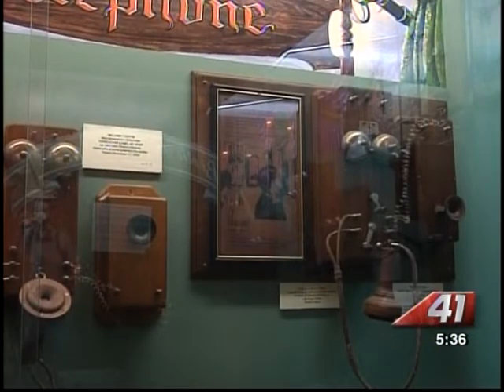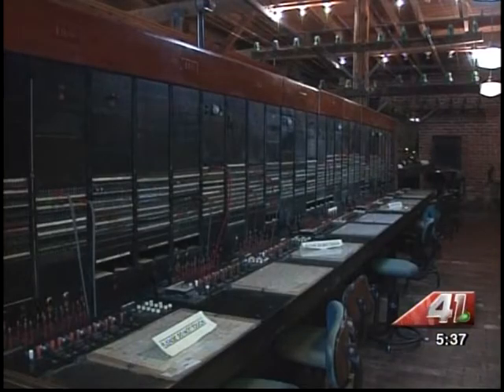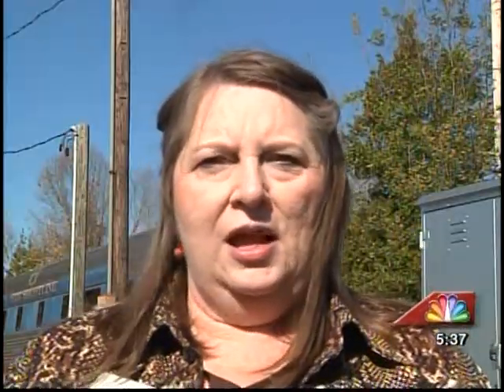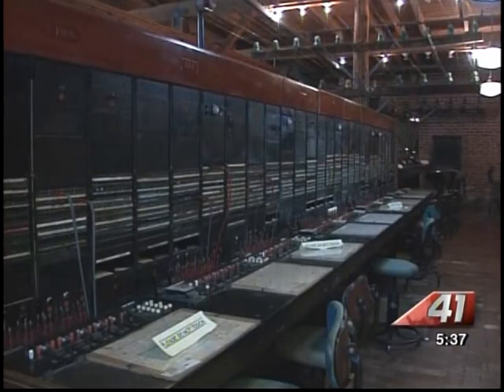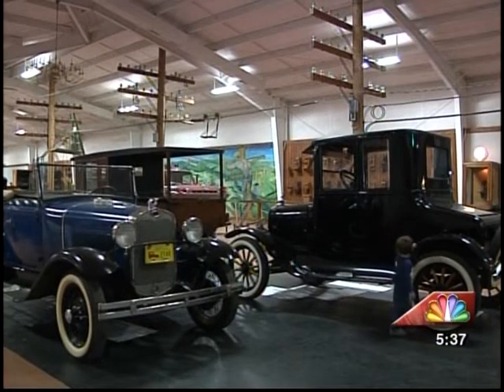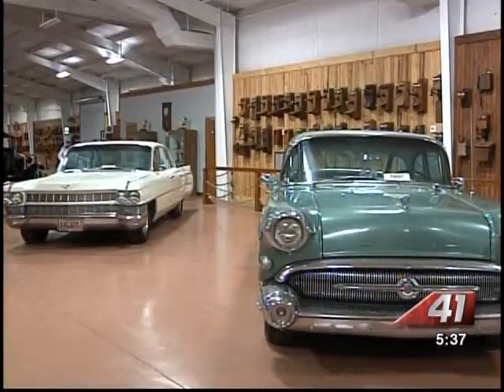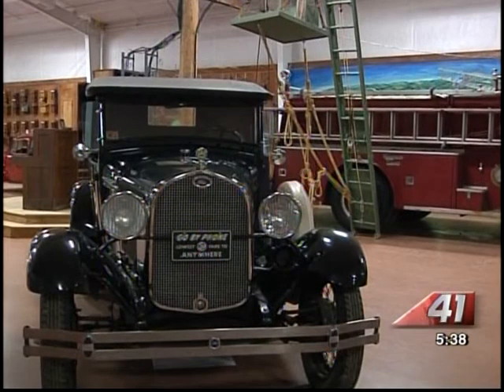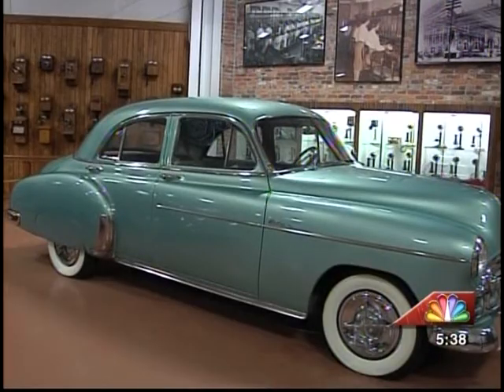41NBC/WMGT- Touring Train- 11.28.13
Climb aboard the SAM Shortline train in Plains and take a tour of President Jimmy Carter's hometown.